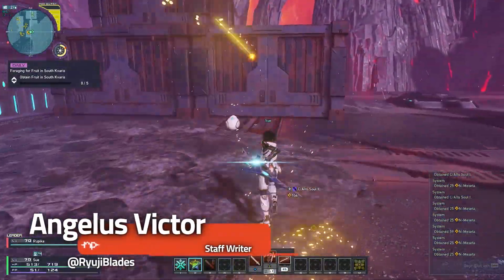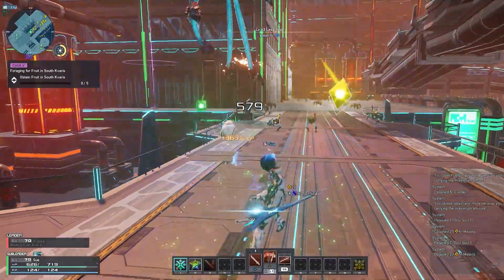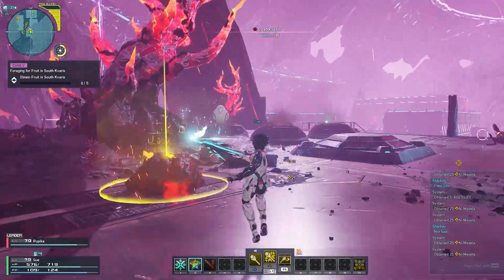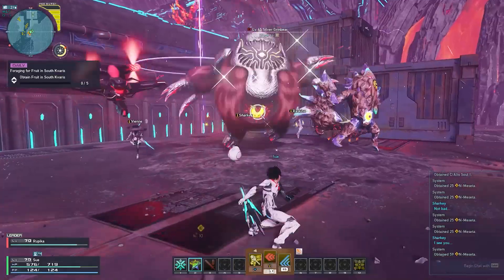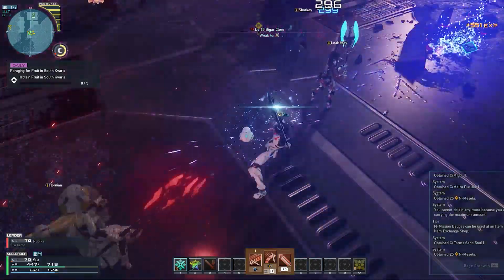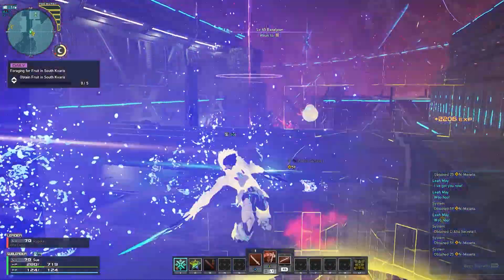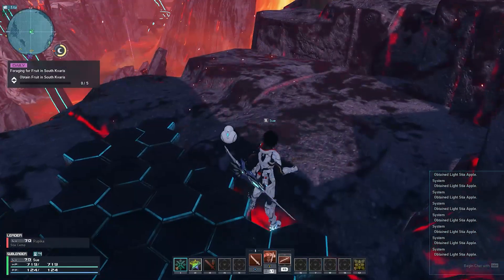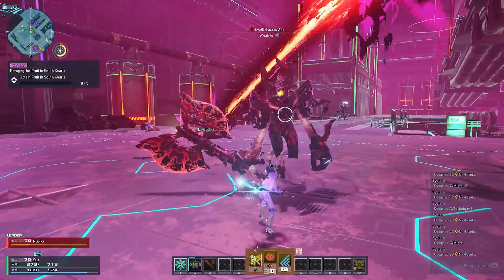Phantasy Star Online 2 New Genesis Stia Region Preview – Blazing Atmosphere